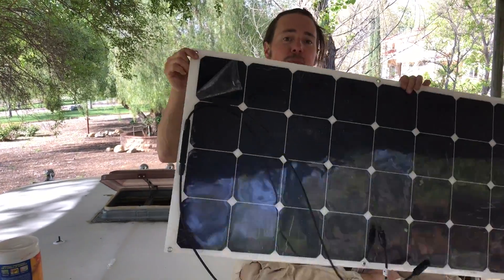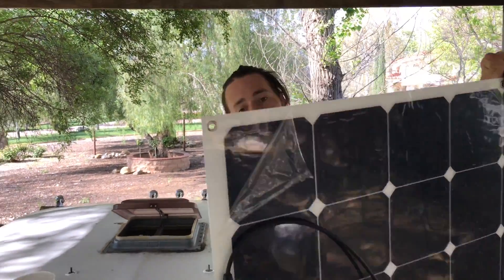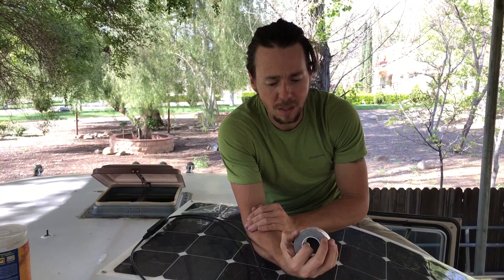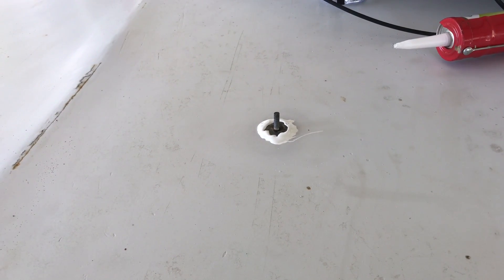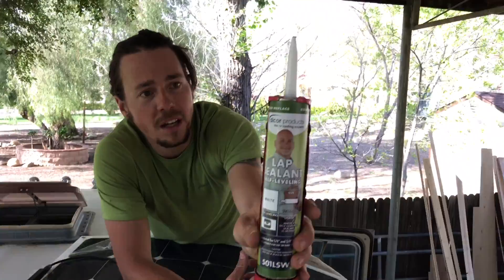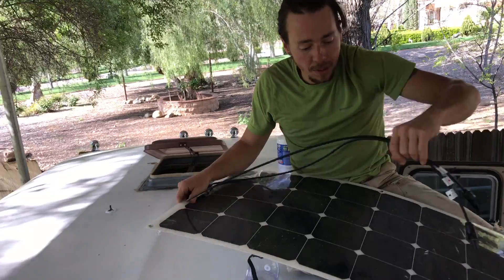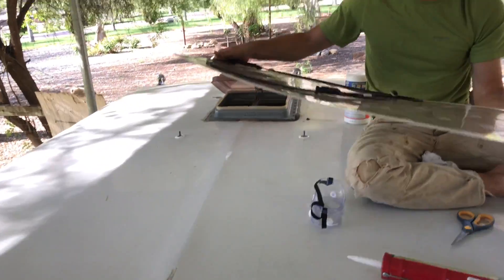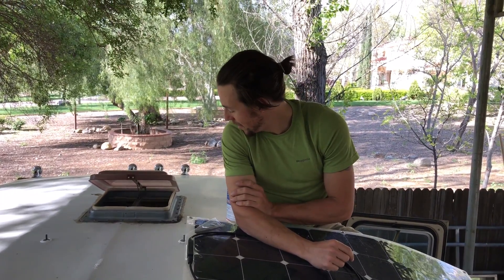The BEST way to mount flexible solar panels on your van/RV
A brief chat with Matt about how we mounted flexible PV panels on the roof of our 1964 Cortez using custom-welded brackets. This method allows you to remove your panels easily for cleaning, service, or simply to place them in a different location.